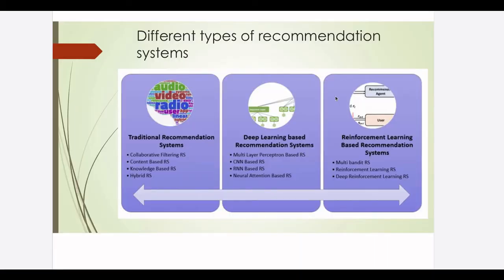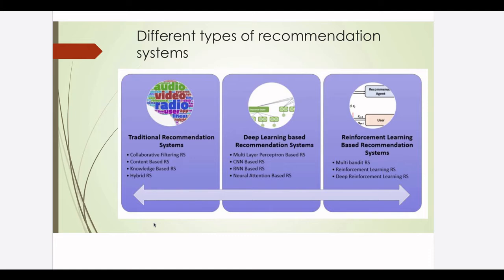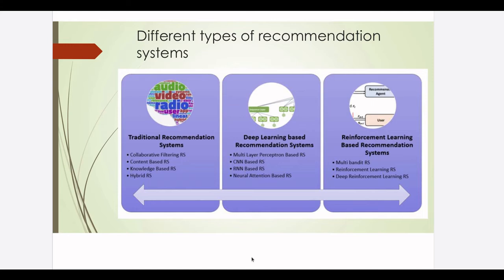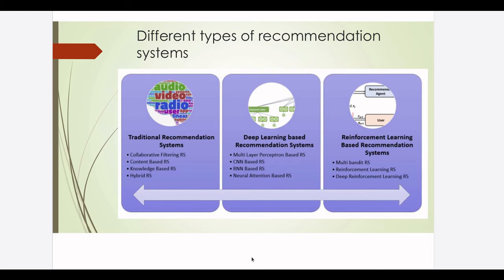#2 RLRSV2 : Post1 V2 Different types of recommendation systems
This video is part of the overall series for building recommendation system using reinforcement learning techniques. This video introduces to different types of recommendation systems. The detailed blog post for this video can be got from